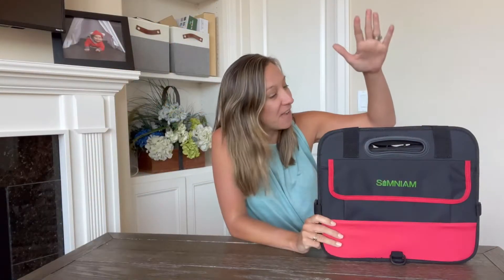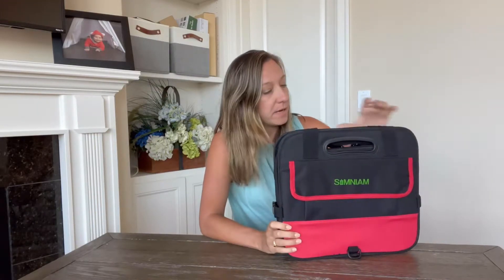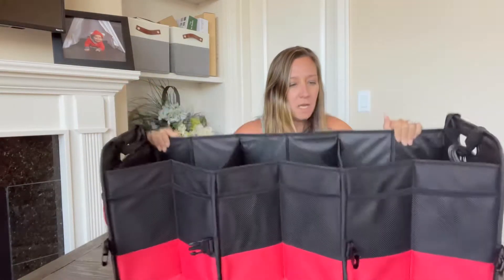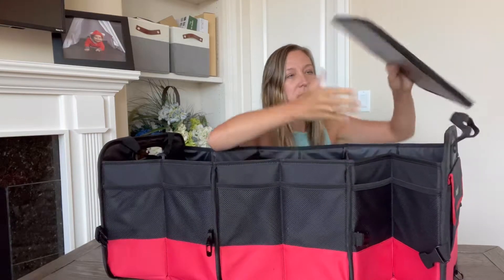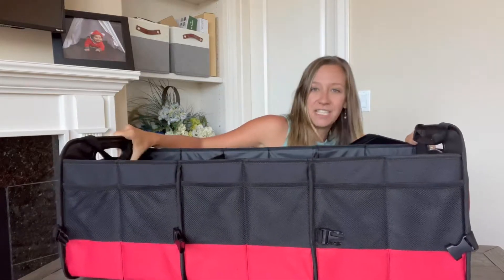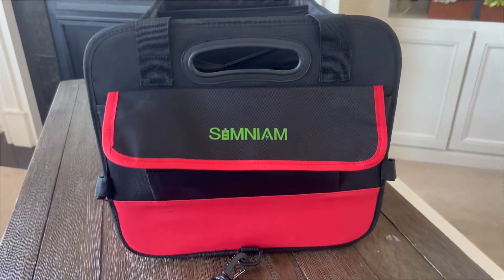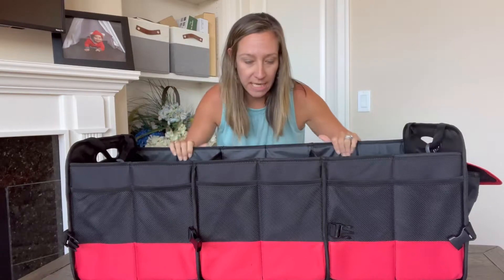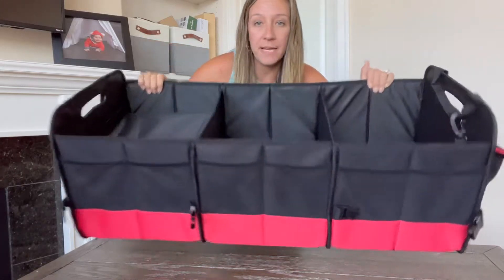Car Trunk Organizer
amazon aff link

(Amazon)